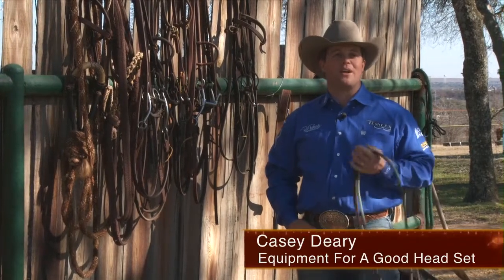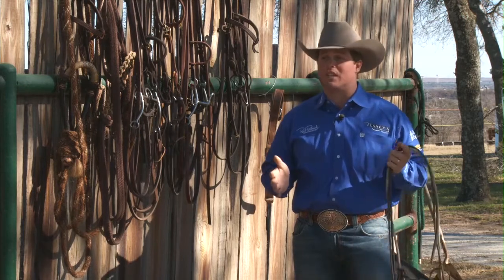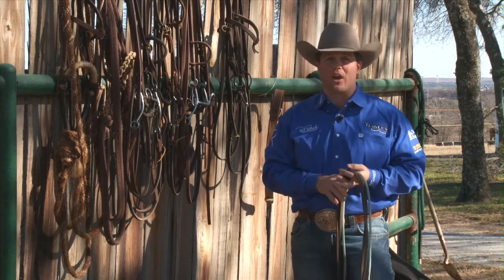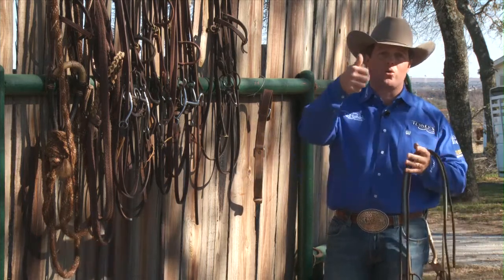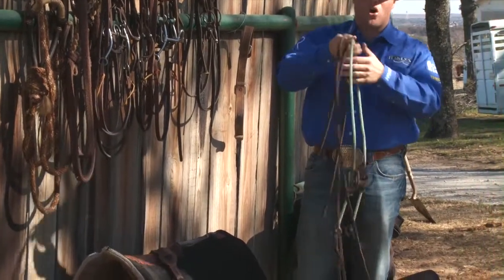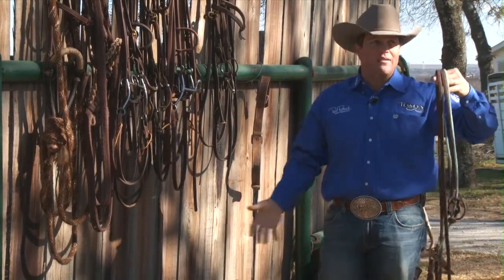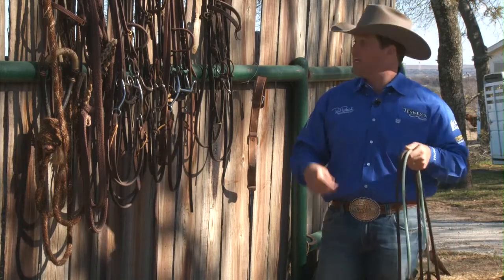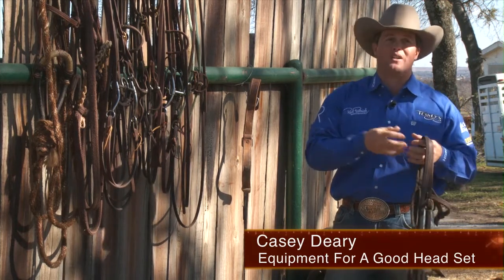Casey Deary Equipment for Head Set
Casey Deary explains how he uses horsemanship and a simple draw gag bridle to achieve proper headset.